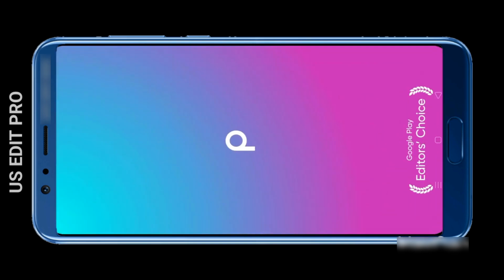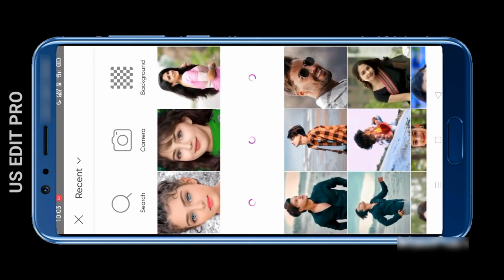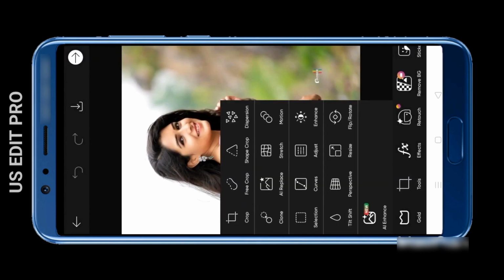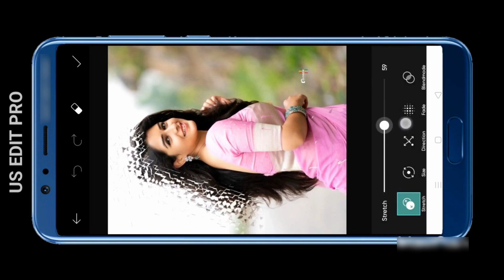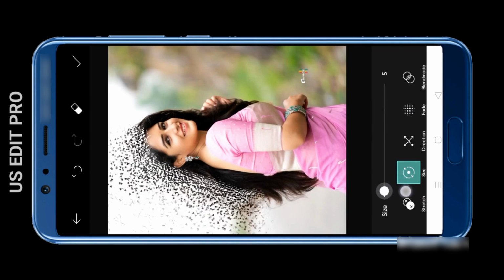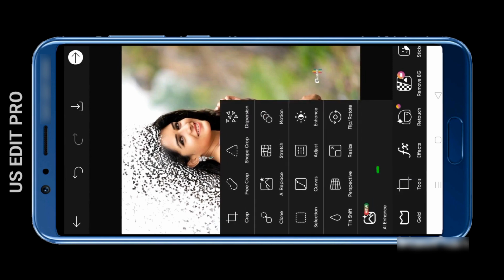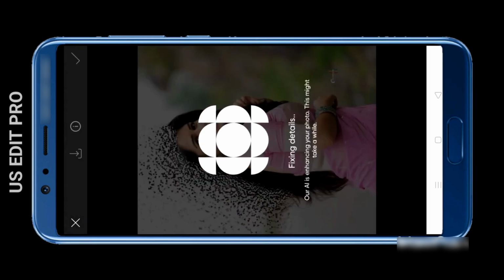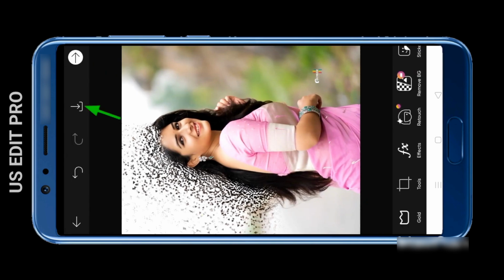Create Stunning Dispersion Effects in PicsArt Step-by-Step Guide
Add a sweet  shatter  or pixel explosion to your photos! Learn to create cute Dispersion Effects in PicsArt with this easy step-by-step guide. Use trendy photo editing tricks to make your pictures pop. Perfect for adding magic and uniqueness to your images. Start creating your own cute
Dispersion Effect art today!

Your Queries -
1.PicsArt Dispersion Effect
2. Create Shatter Effect PicsArt
3.Pixel Explosion Tutorial
4. Easy Dispersion Edit
5. How To Make Dispersion Effect In PicsArt
6. How To Create Dispersion Effect In Photoshop

🔰Get FREE photo and video editing tutorials!
Learn everything from basic adjustments to pro techniques right here.